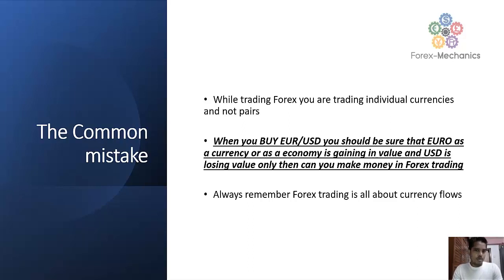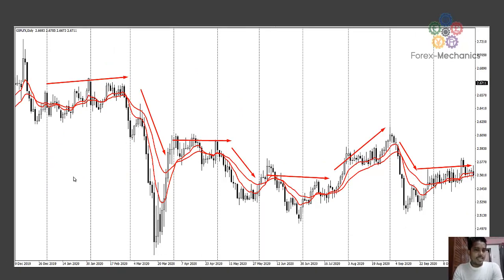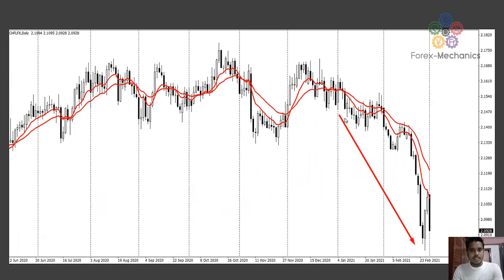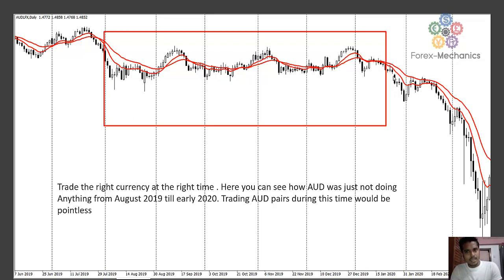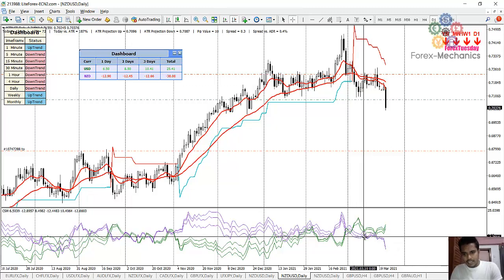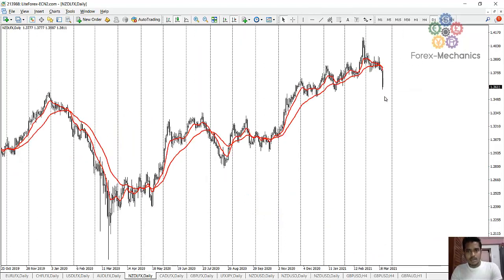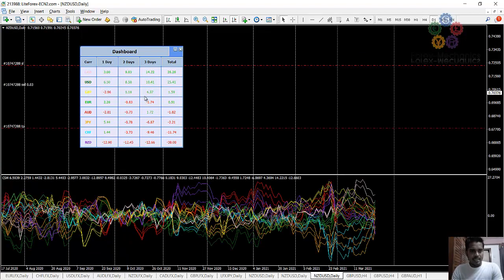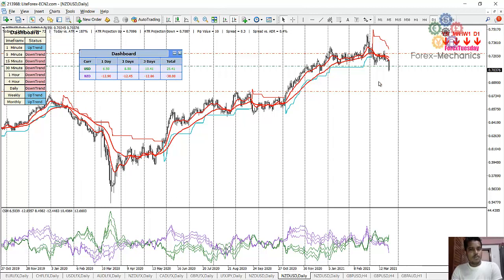How to use Currency strength meter? (Live trade example & secrets)